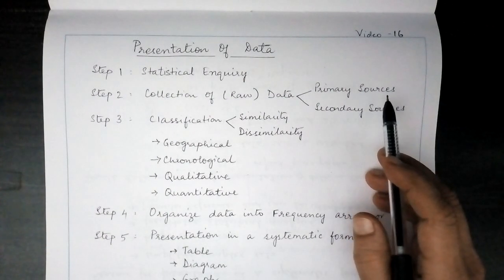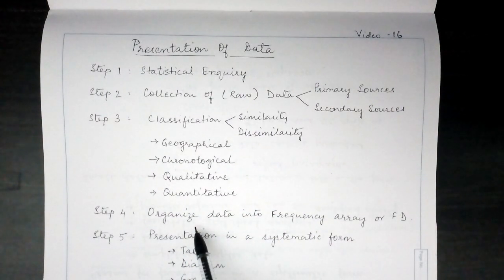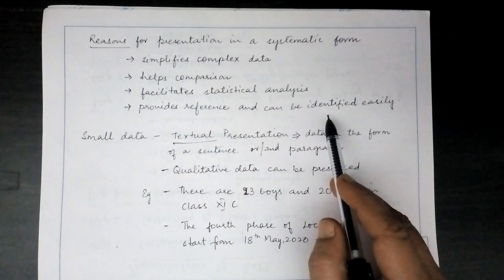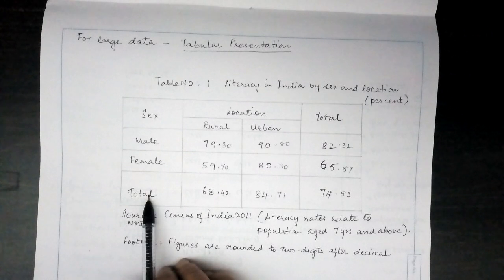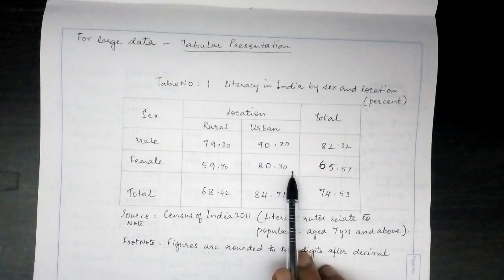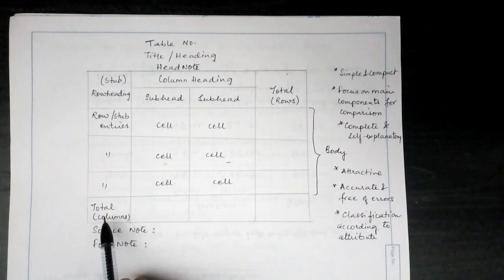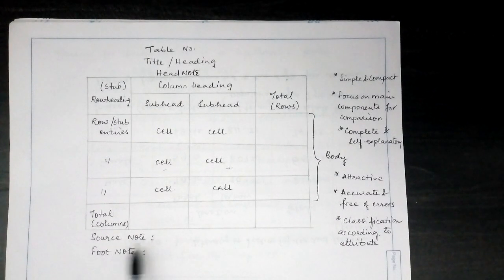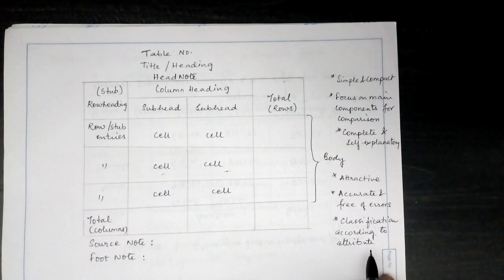XI Statistics for Economics #16//Presentation of Data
Textual Presentation
Tabular Presentation